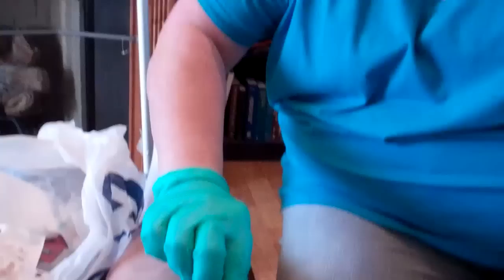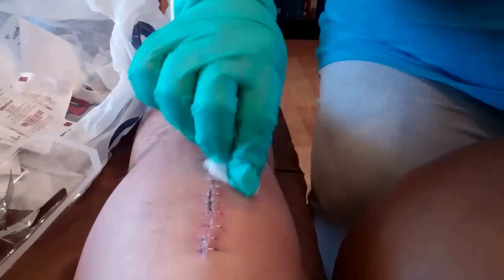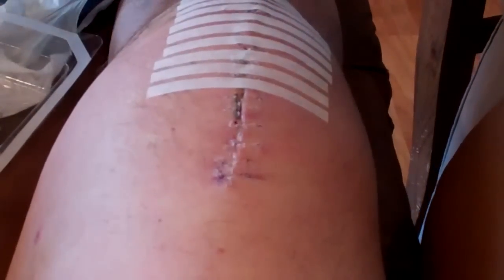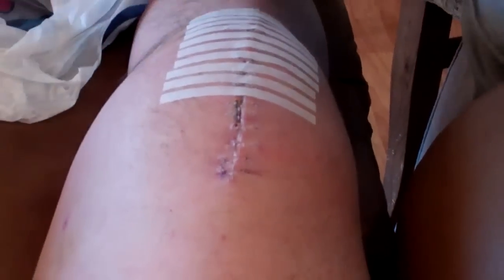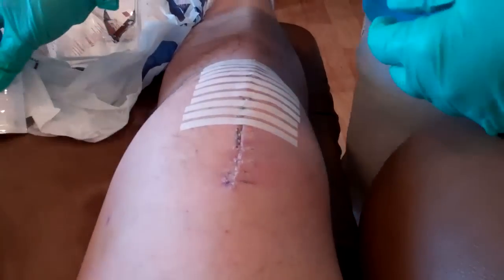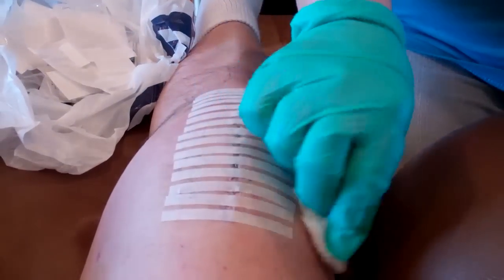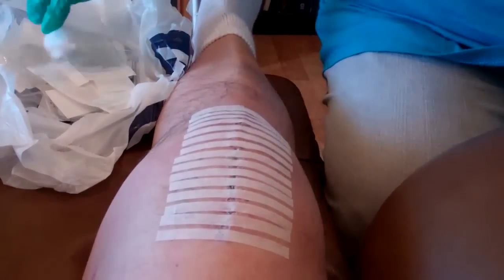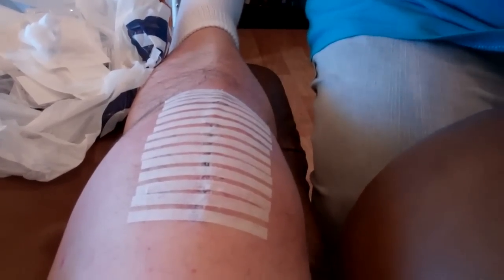Staple Removal After Total Knee Replacemant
Removal of staples after today knee replacement.